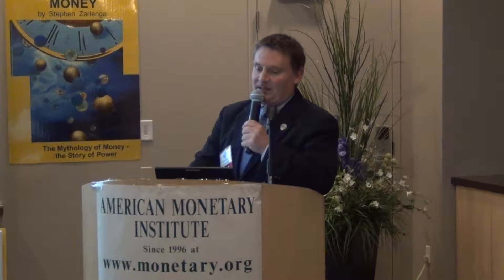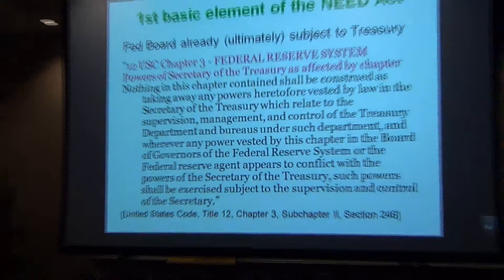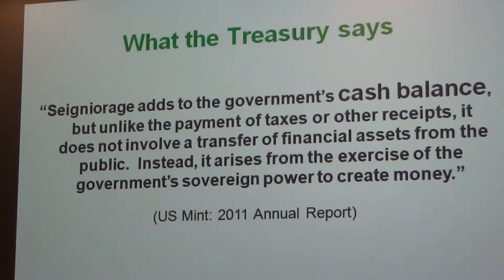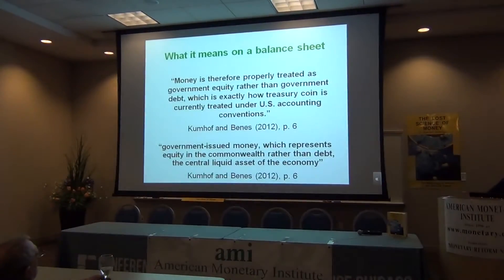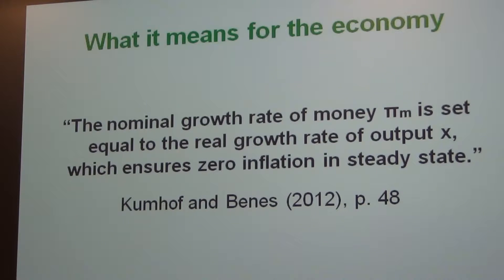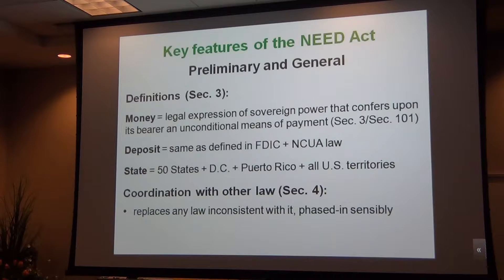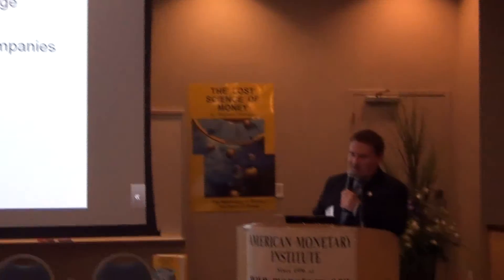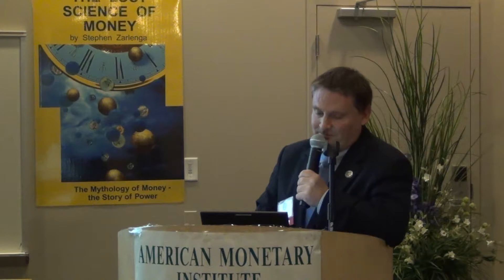American Monetary Institute Fall Conference 2016 Jamie Walton Analysis Need Act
Nationalize The Federal Reserve, End Fractional Reserve Banking, Spend Money Into The Economy Debt Free and Without Taking It From Someone Else Via Taxes.